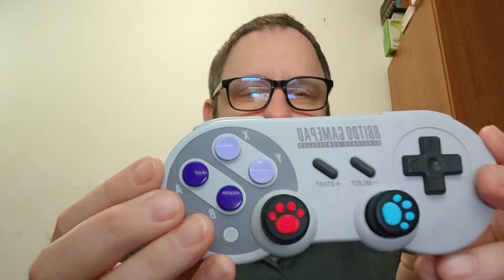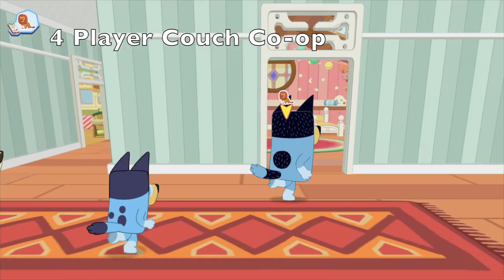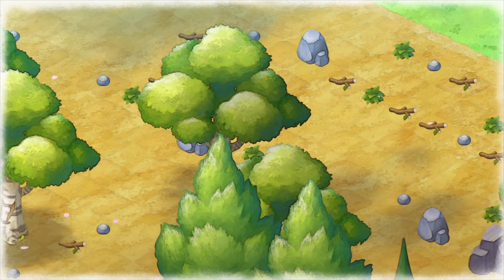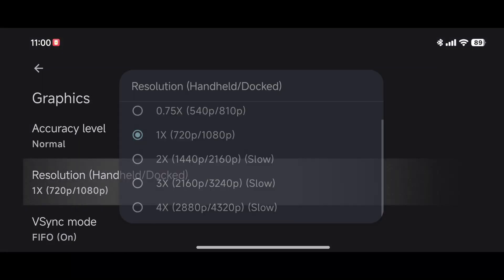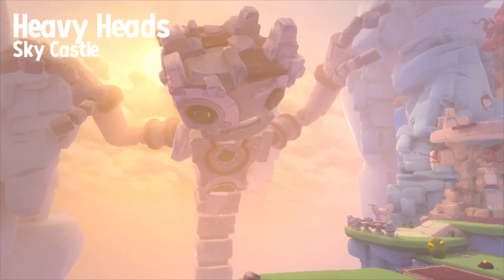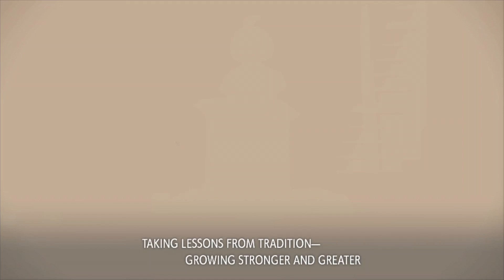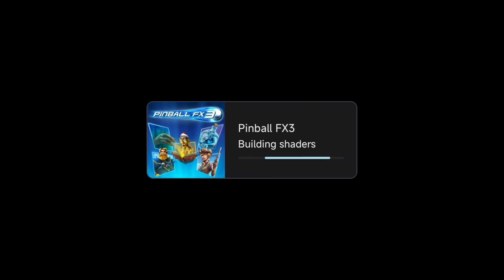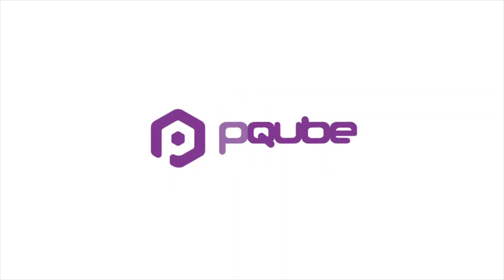TGB More Nintendo Switch Games on Android (Snapdragon 8 Gen.3)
Yuzu on Xiaomi 14 pro with the new Snapdragon 8 Gen.3 chip.
- Bluey
- Doraemon games
- New Super Lucky Tales
- Pokémon Scarlet
- Pinball FX3
- Aocana (AO Patch)
Sources:

I do not condone piracy. We are not responsible for any damage done to your device as a result of the information shared in this video. Please do not post the locations of file sharing sites in the comments.